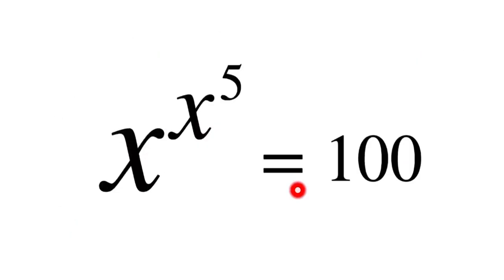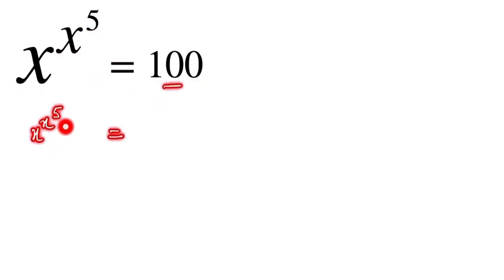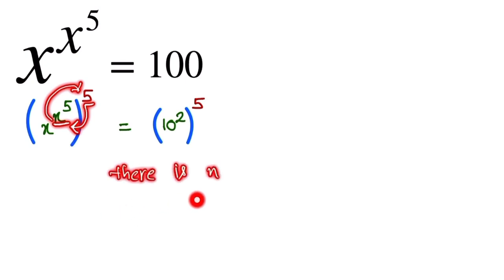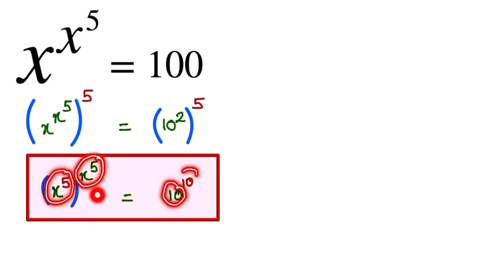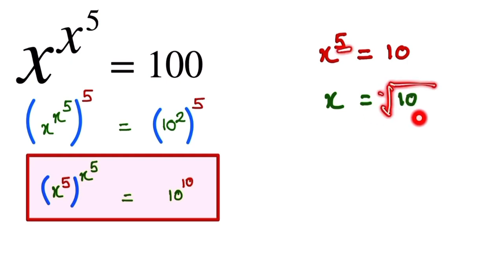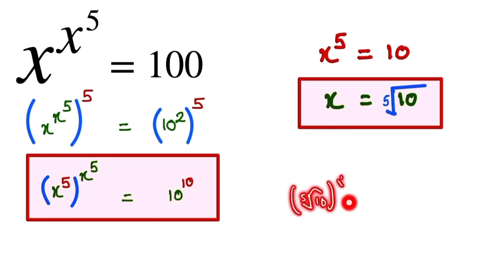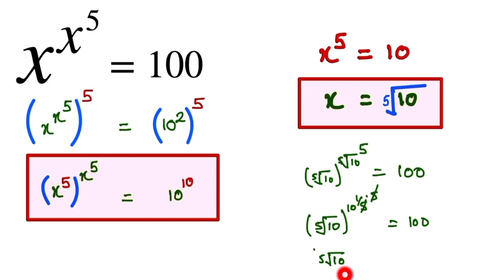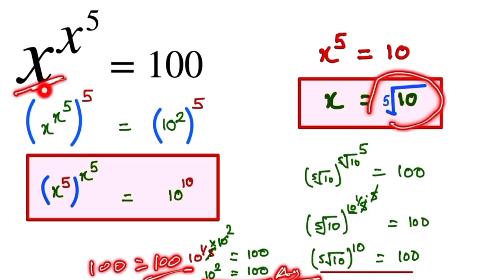Find The Value Of X | Can you solve this exponential expression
Can you solve this exponential expression

Solved by MindYourBrain